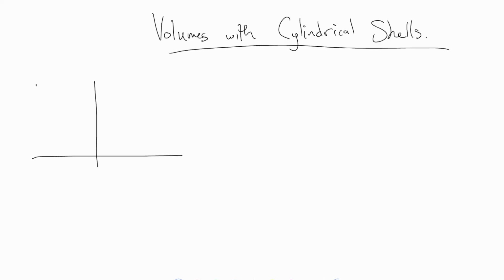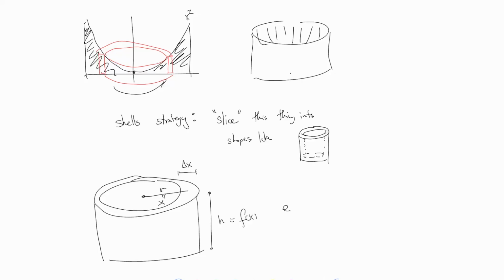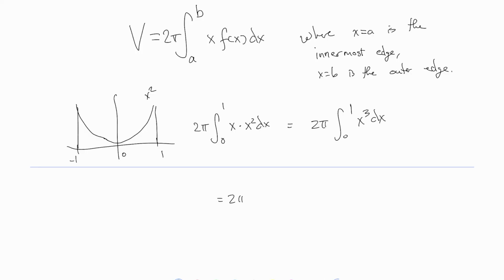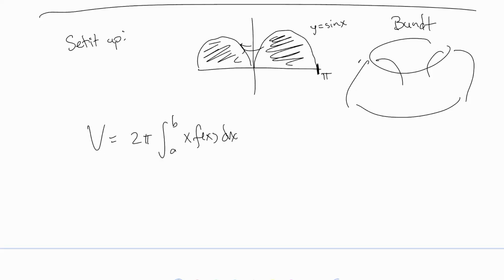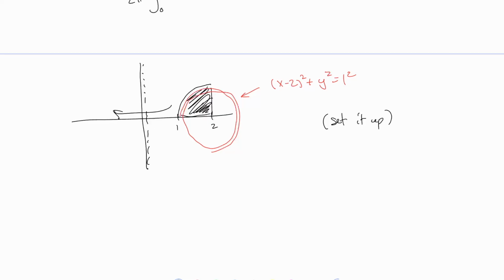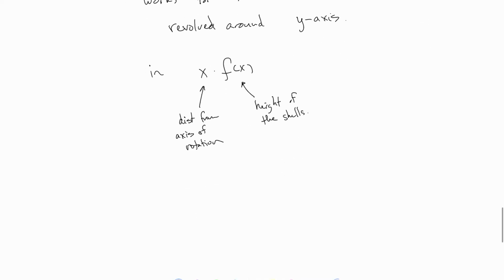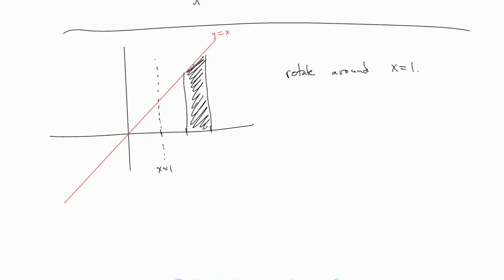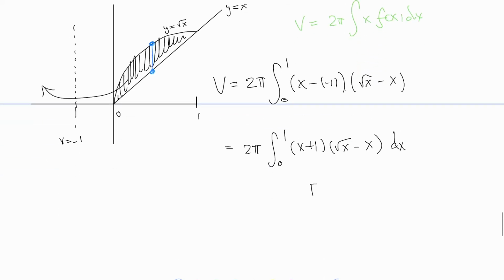Calculus II ep05: Volumes with shells (Sep 10, 2025)